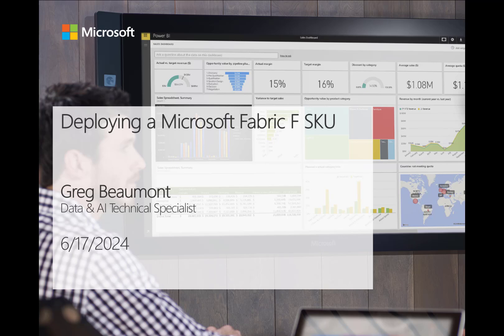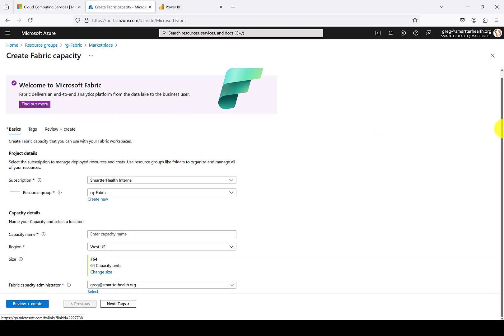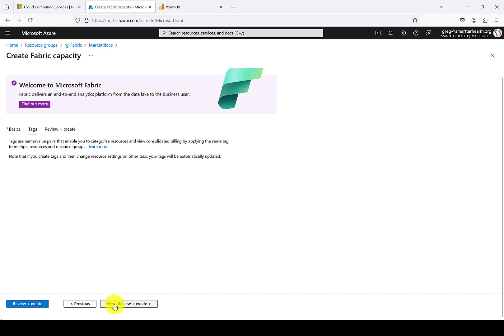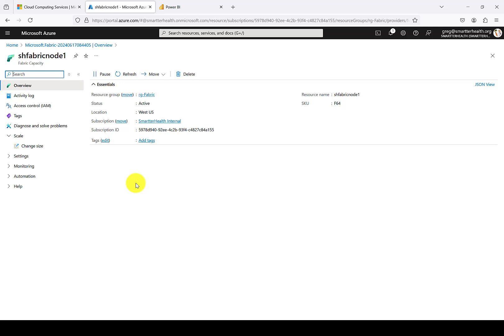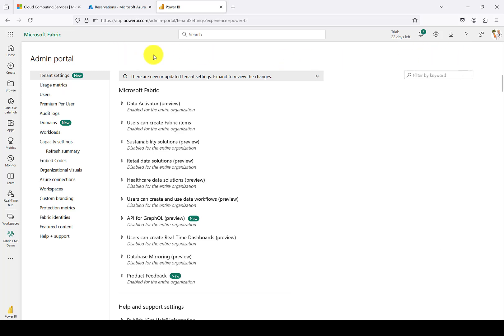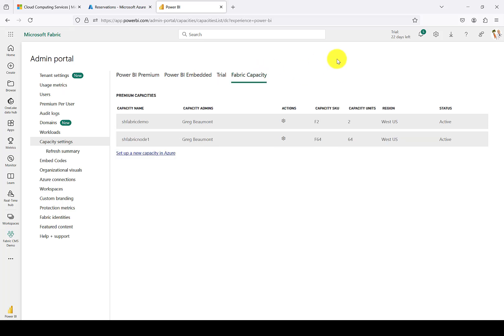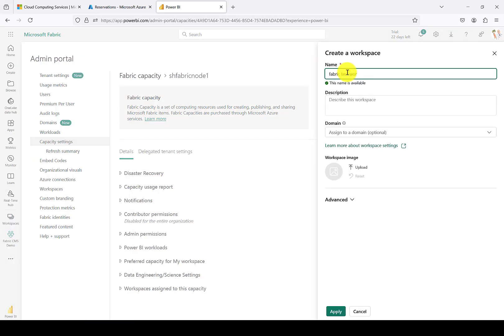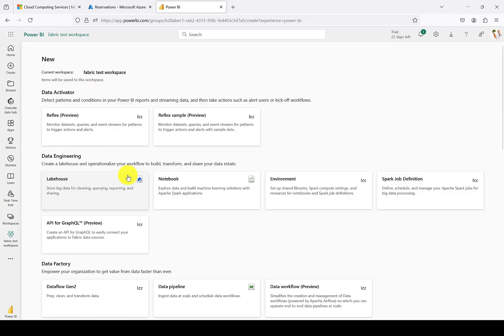Create a Microsoft Fabric Node in Azure and Attach to a Workspace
This video details the process of creating a PAYGO (Pay as You Go) Microsoft Fabric F64 node in a Resource Group for an Azure Subscription, adding Node Administrators in the Fabric Admin Portal, and then creating a Workspace for using the Node. The F64 node, at the time of recording, is the minimum size for Fabric Copilots and Power BI components of Fabric.